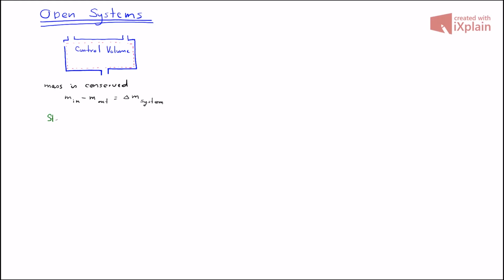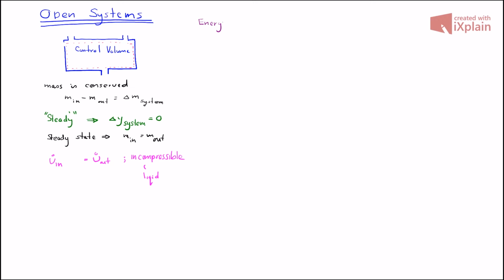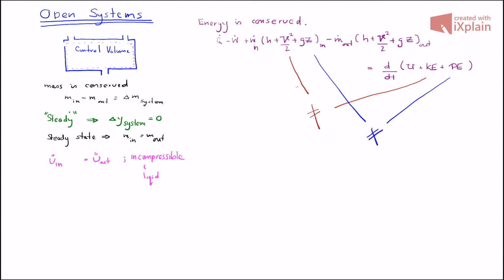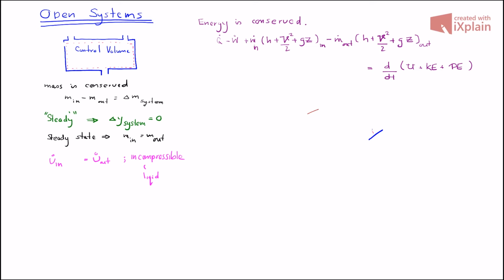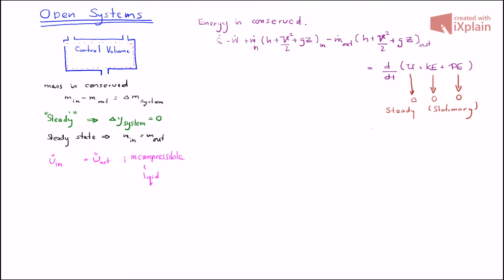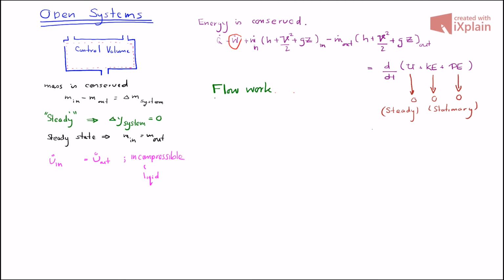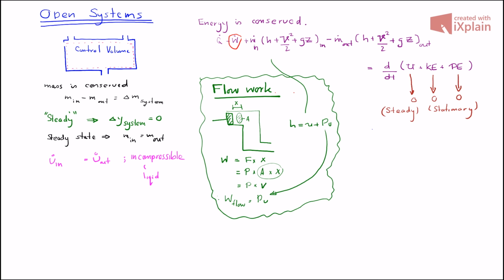Chapter 5 Energy balance